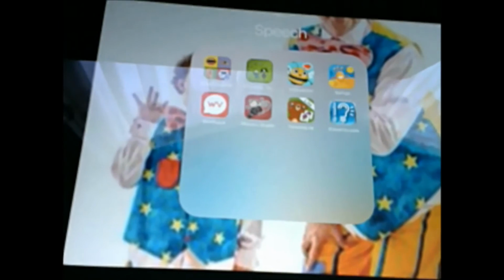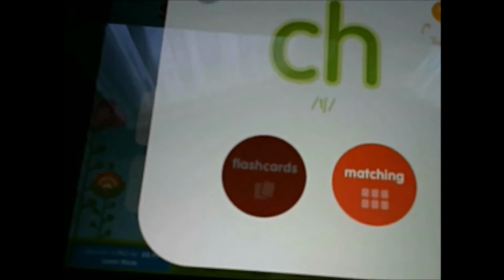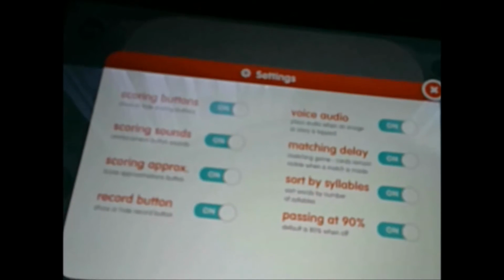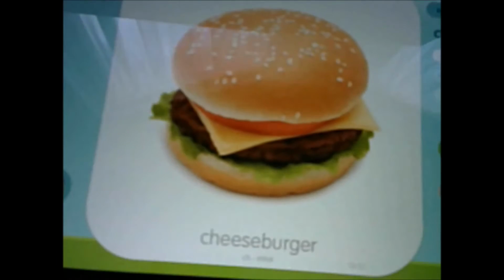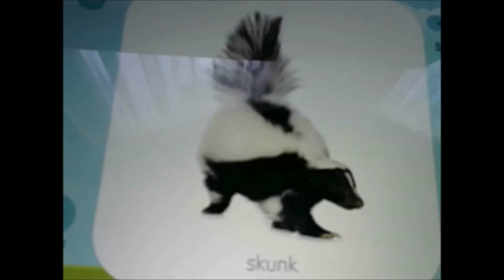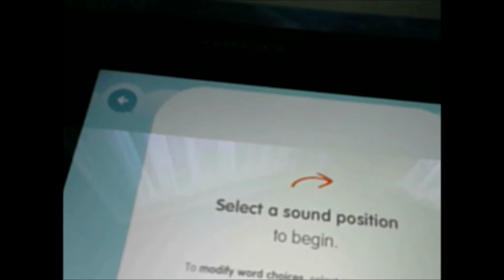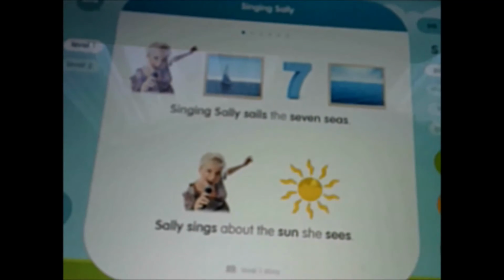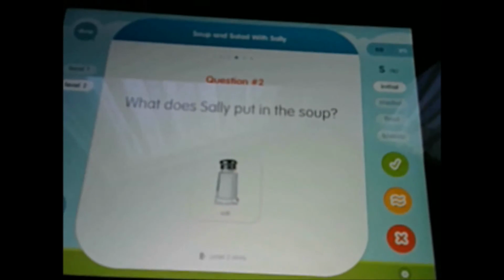ARTIC STATION REVIEW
The Articulation Station is an app I use most days in my clinic as a Speech & Language Therapist and I do recommend it to parents of children with unclear speech. The video below will show you it in a bit more detail . I will outline the features and give you the pros and cons to it below the video.